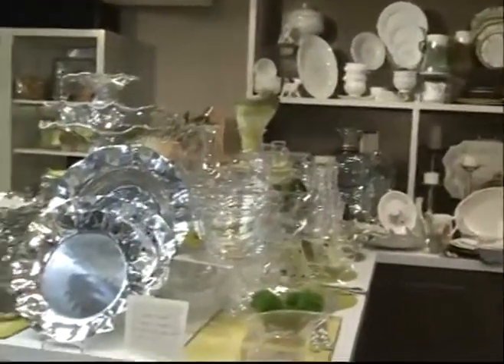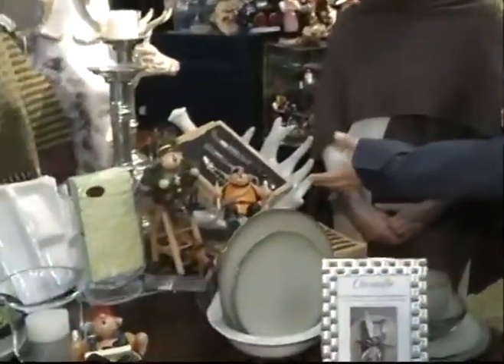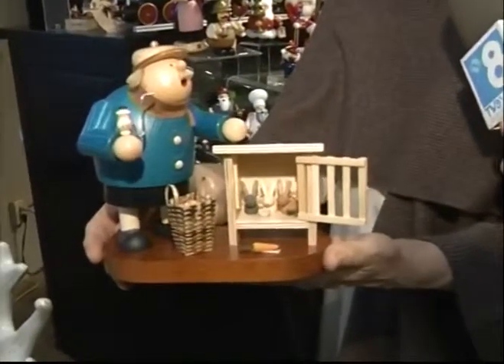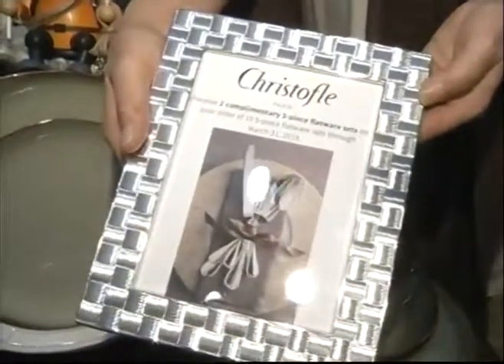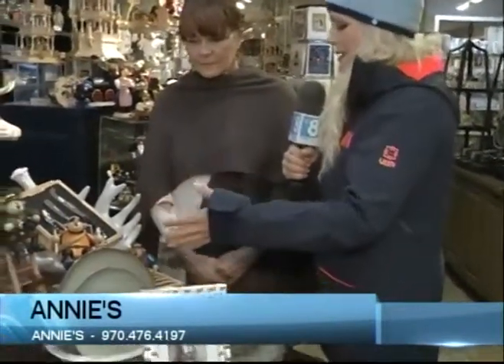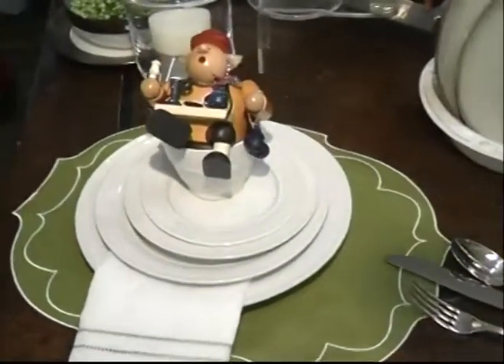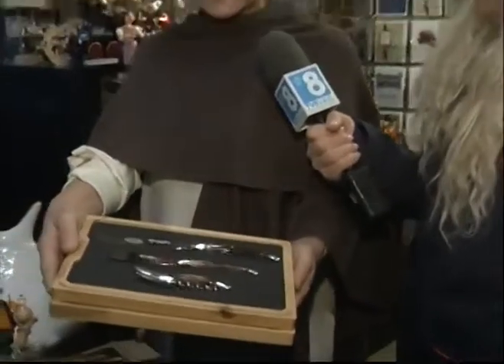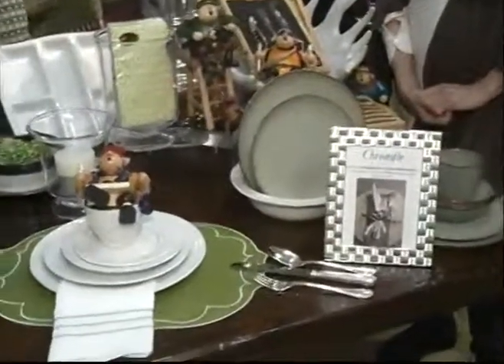Annie's Linda Nielsen 03.22.19 Good Morning Vail